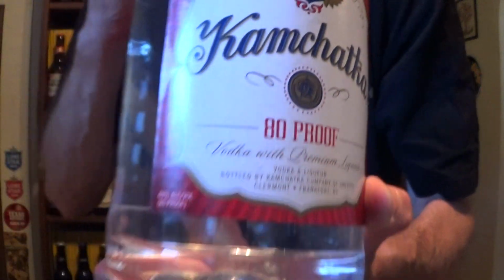Mix-Up! Kamchatka + Jones Green Apple Soda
A Mix-Up!

Kamchatka- introduced in 1944. 40% alcohol. "Vodka with Premium Liqueur", bottled in Kentucky by James B. Beam Distilling. No website listing.

Jones Green Soda- introduced in 1985. Real sugar. Natural flavors. Certified colors. Certified kosher. Produced in Canada for Jones Soda.